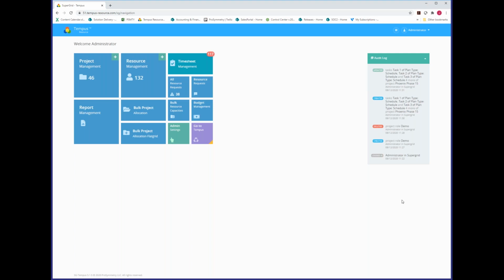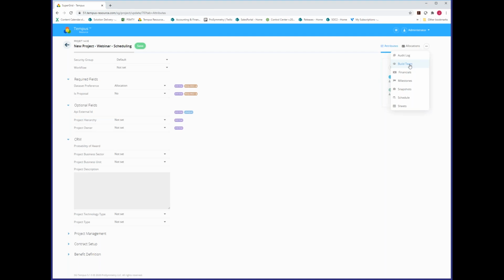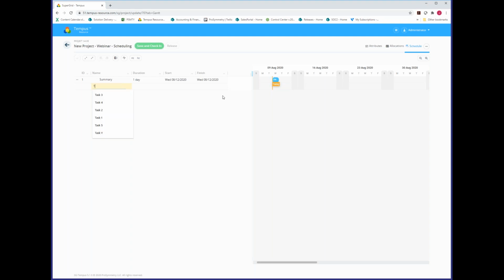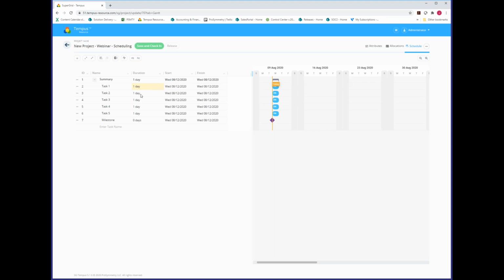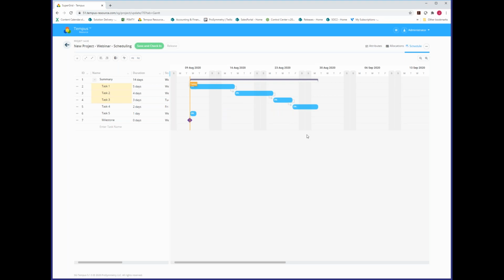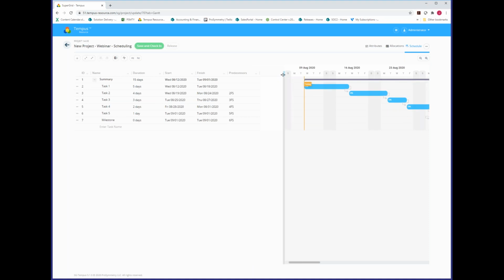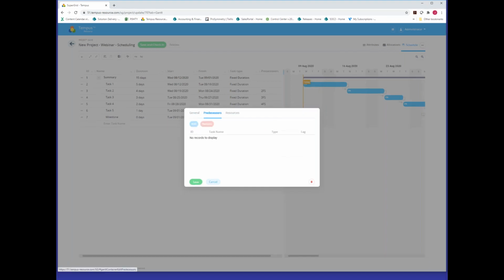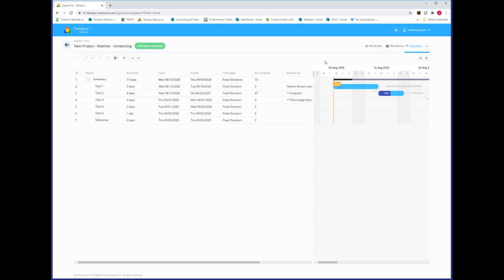Project Scheduling in Tempus Resource